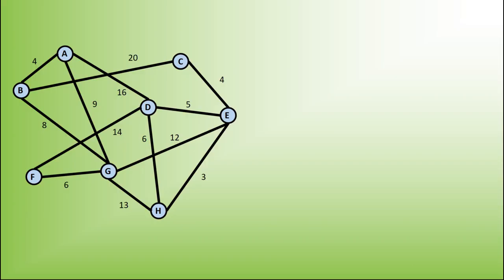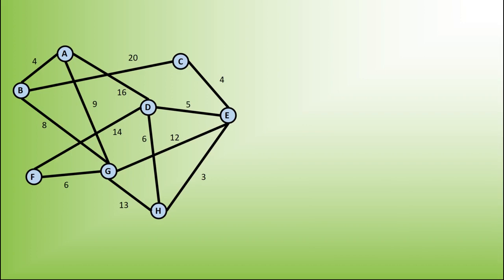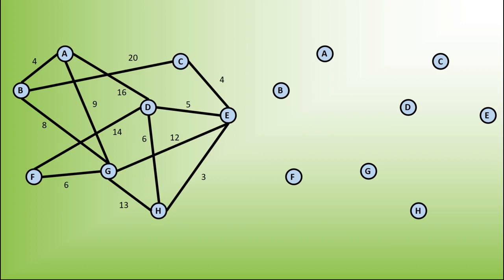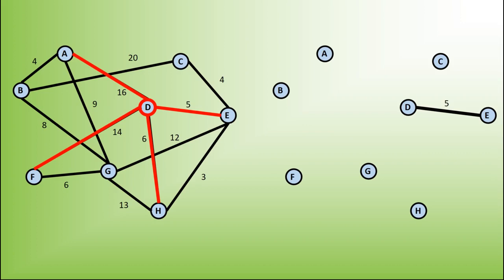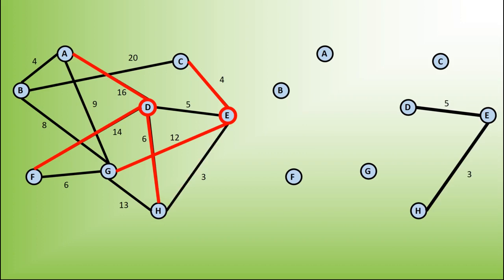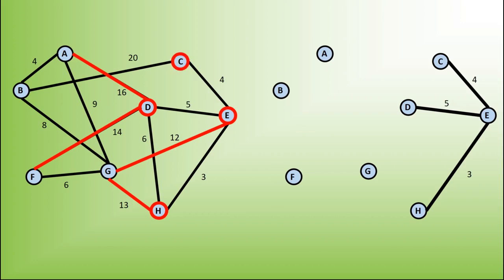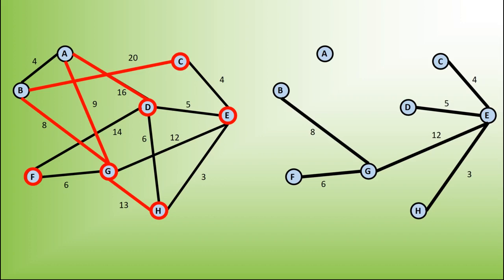Prim's Algorithm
A quick guide to how to use Prim's algorithm from the Decision Maths course.  This algorithm will find a minimum spanning tree    Whilst this is written with the Edexcel 2017 syllabus in mind, it is suitable for other courses.  All other algorithms and procedures for the course will have their own videos too.

Music: Mystery Mammal - A Walk, available from the Free Music Archive.